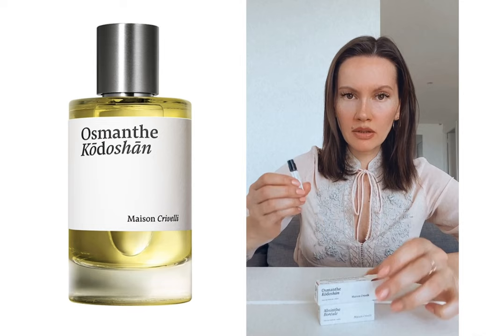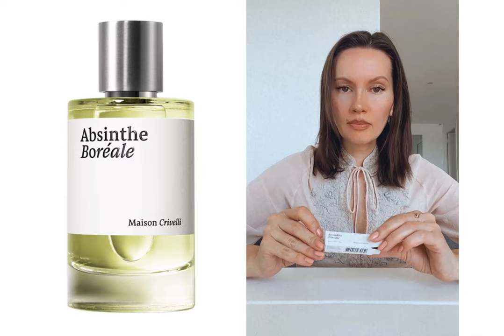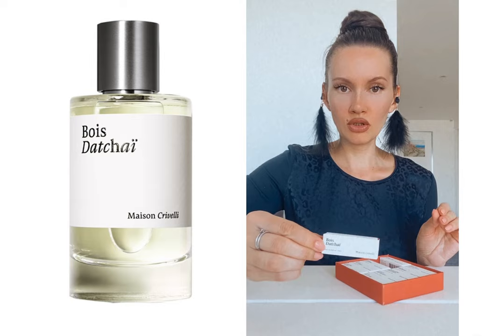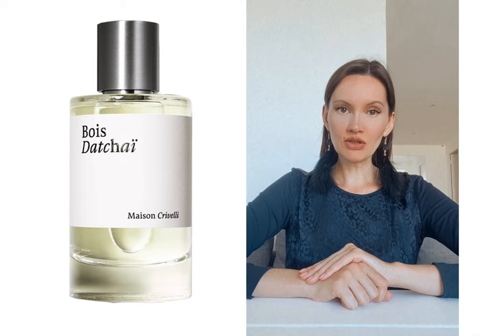Maison Crivelli: Iris Malikhan Lys Sølaberg Osmanthe Kodoshan Bois Datchai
A review of 10 perfumes by maisoncrivelli
- Santal Volcanique
- Papyrus Moléculaire
- Lys Sølaberg
- Osmanthe Kodoshan
- Citrus Batikanga
- Rose Saltifolia
- Absinthe Boréale
- Bois Datchai
- Fleur Diamantine
- Iris Malikhan

I am a perfume explorer, not a professional and this blog is a collection of my discoveries and olfactive impressions.
The videos do not have advertising purposes and my opinions are not based on the official descriptions.